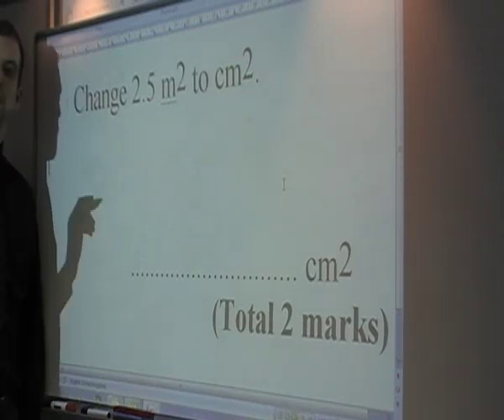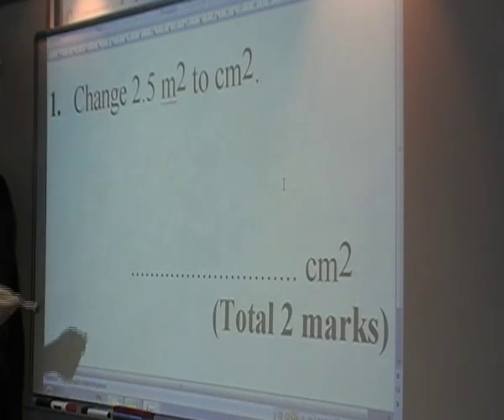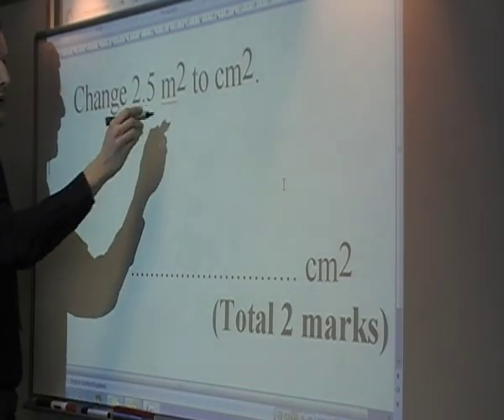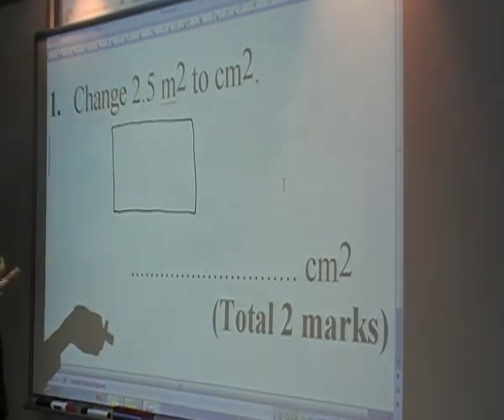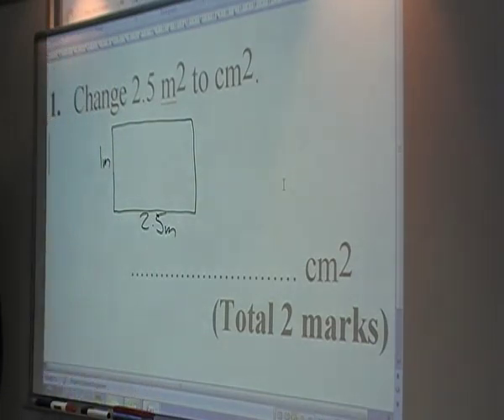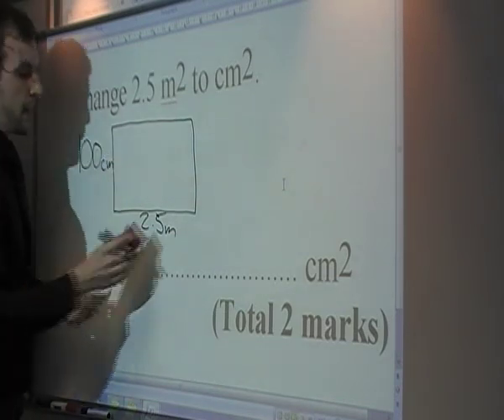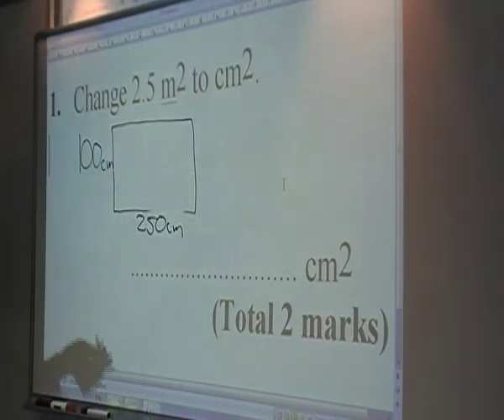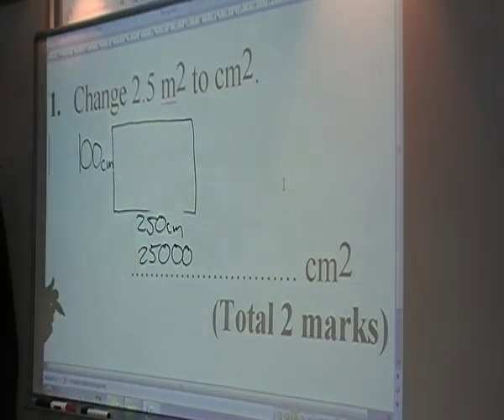Gable Hall School - Changing m2 to cm2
A maths question on how to change metres squared to centimetres squared